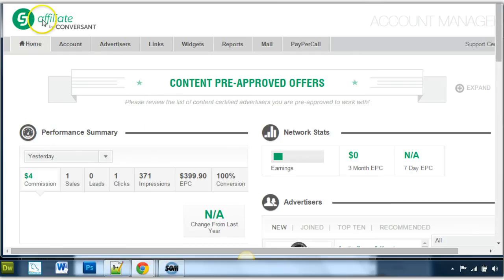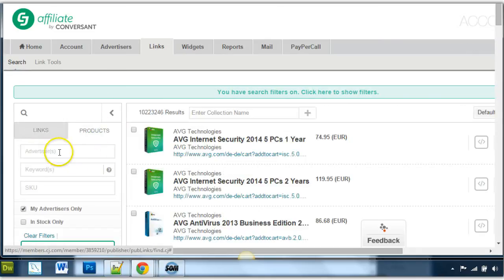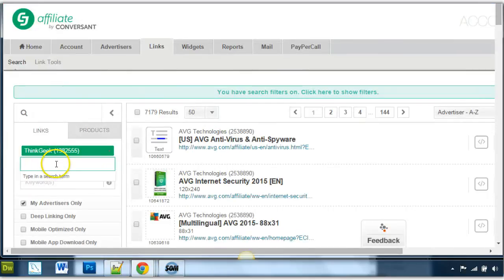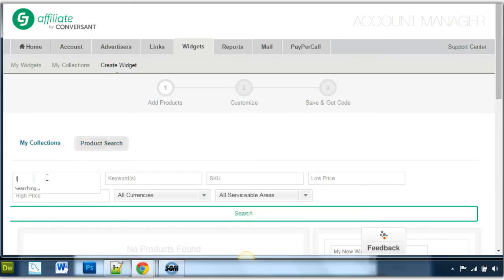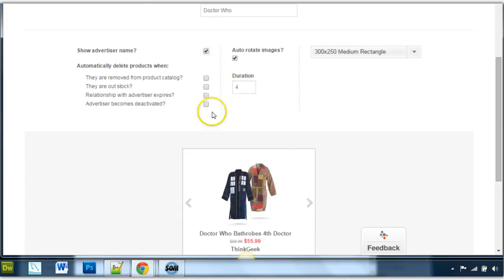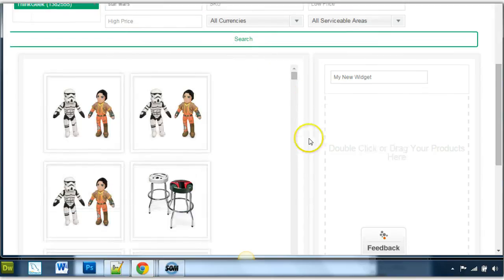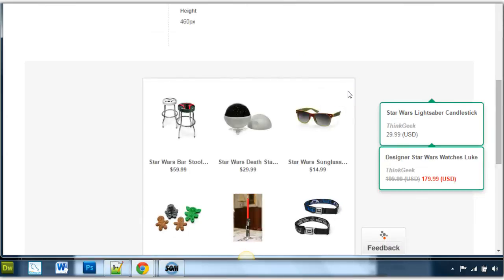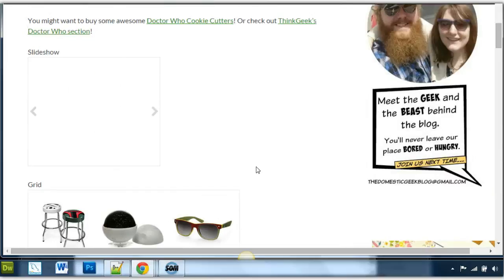How to use CJ.com for affiliate marketing.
A super simple tutorial on how to add affiliate links to your blog so you'll be making money in no time, because let's face it we all want to monetize your website. This is a simple walk through showing you how to find product links and use fun widgets like slideshows and grids.

for more blogging tips!